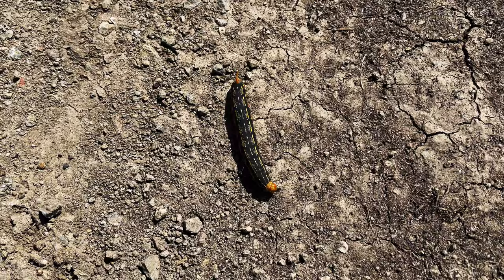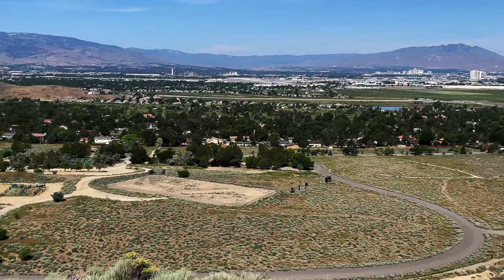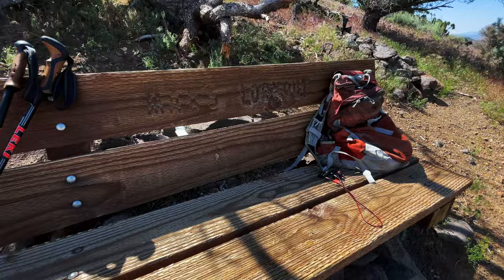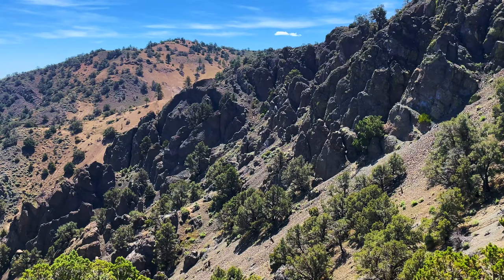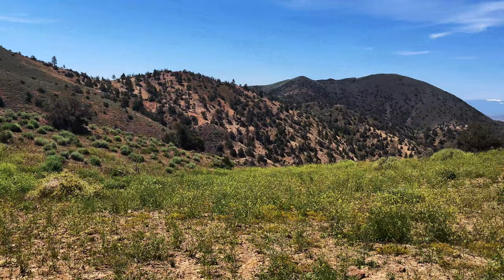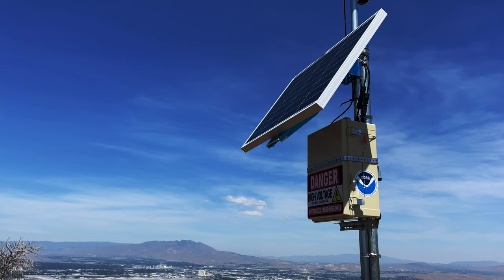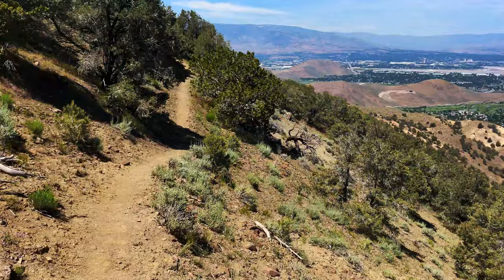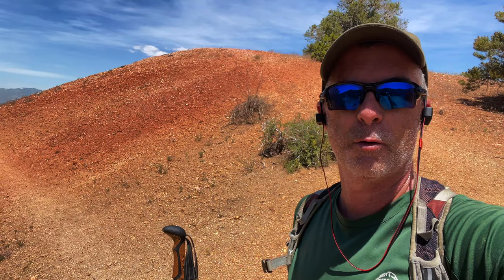Hidden Valley Highland Loop Hike | Reno, Nevada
This hike starts at Hidden Valley Regional Park and makes a big loop along the ridge on the east side of the park. Very steep in some parts, and a lot of elevation gain in a short distance. The reward for your effort is amazing views and relative isolaiton. Not a super crowded trail, probably due to the difficulty!

If the steep trails aren't your cup of tea, there are lots of other trails in this park that aren't nearly as difficult. Lots to expore in this park.